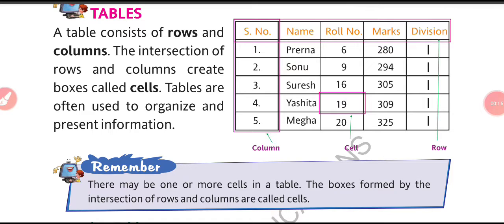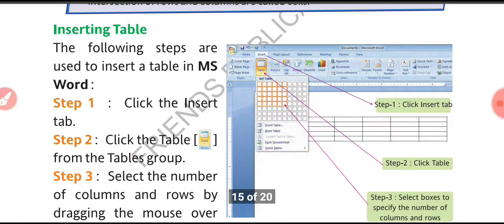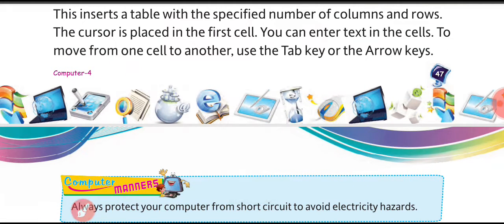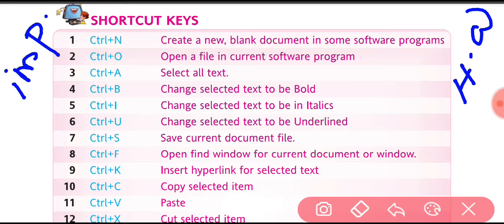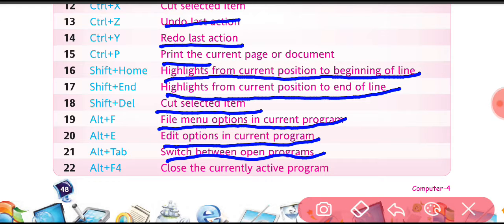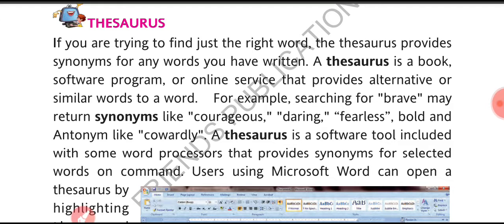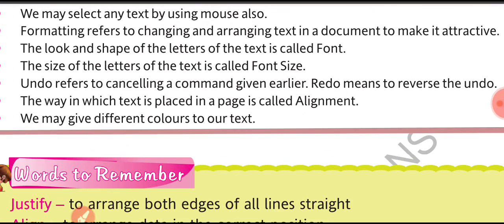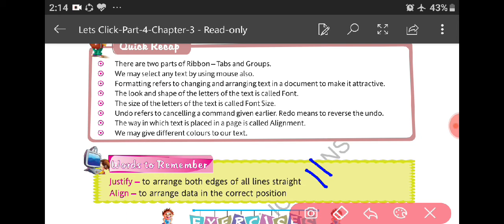Computer classIV B&C , chapter 3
Computer classIV B&C , chapter 3 More on Msword video 5